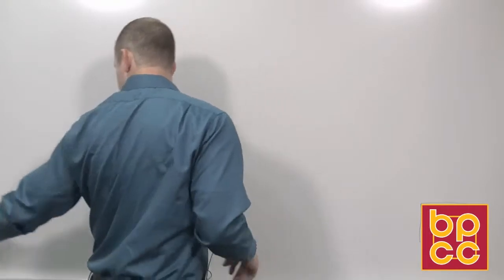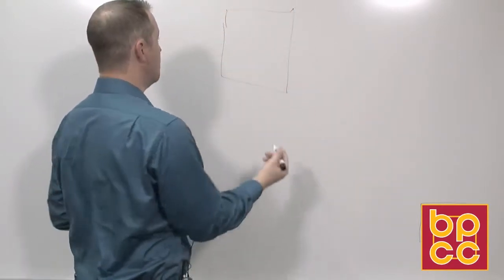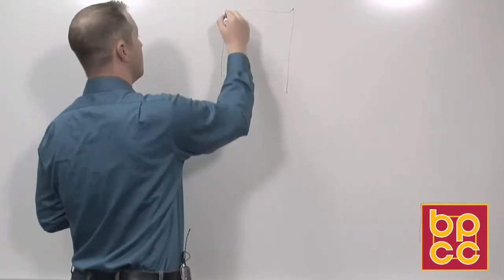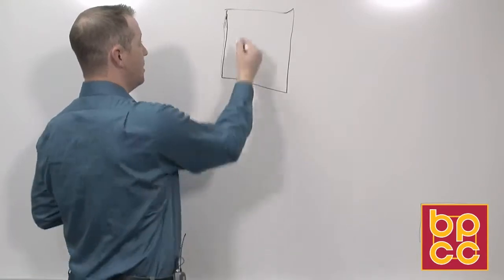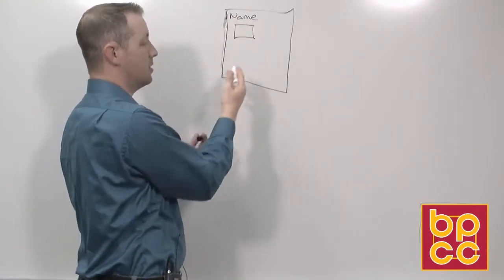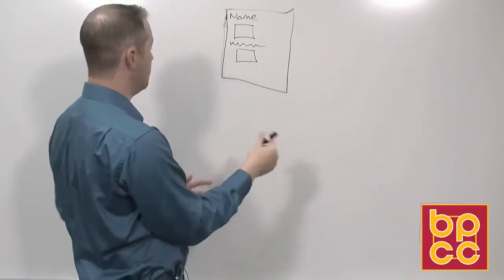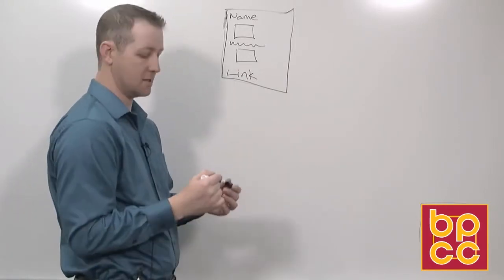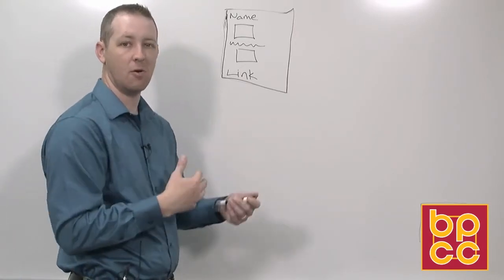Intro to Programming Module 7.1 - Overview of HTML